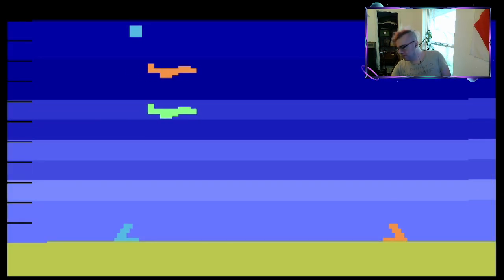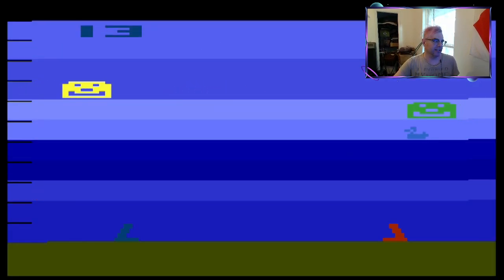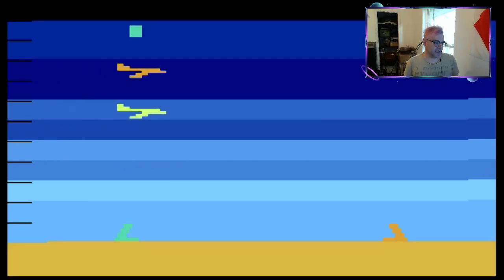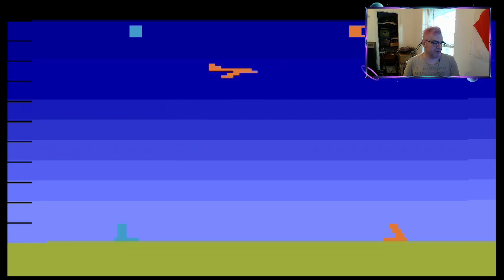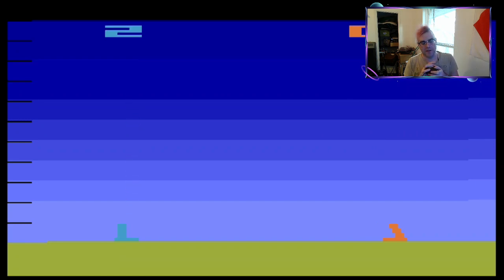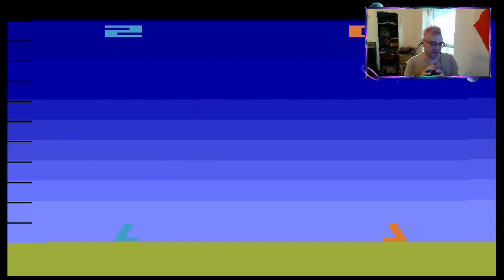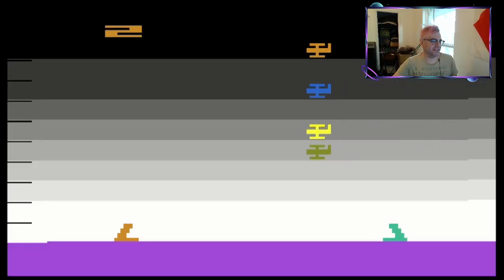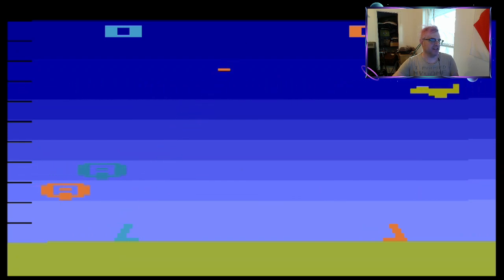Atari 2600+ Target Fun Review 5 Minute Review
We continue to review old atari 2600 games in 5 minutes or less!